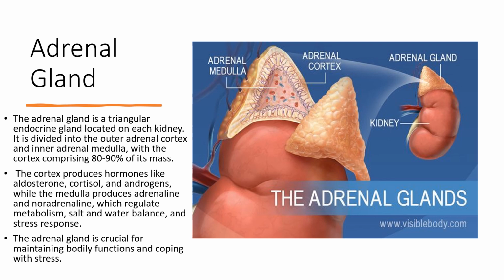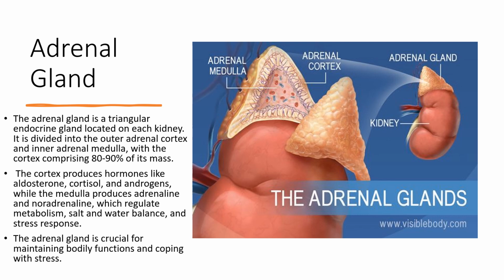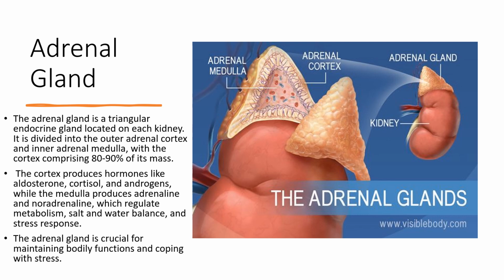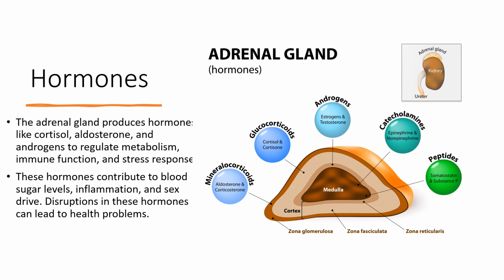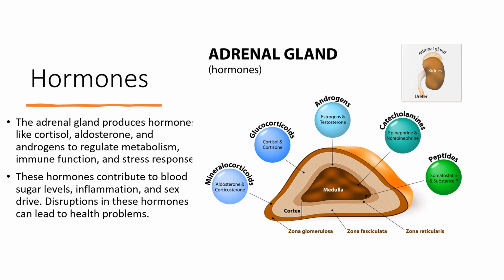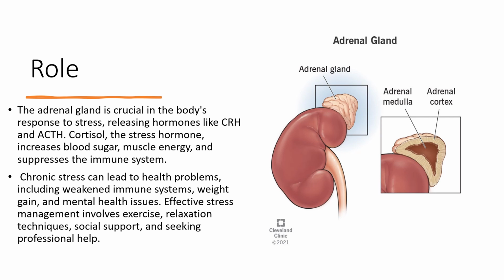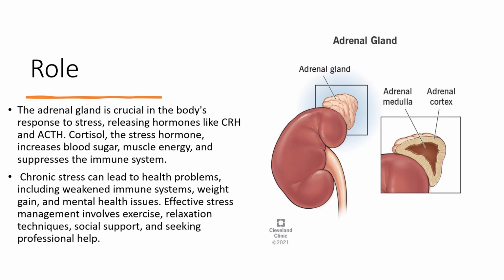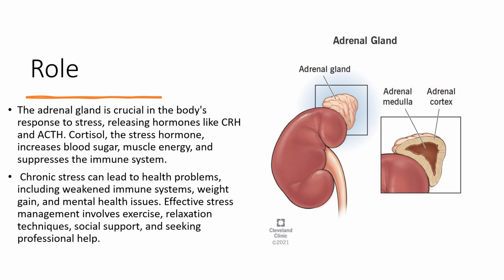What is the Function of The Adrenal Glands?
In this video, we dive deep into the fascinating world of adrenal glands! You'll learn about the anatomy and function of these small, but mighty glands, and how they play a crucial role in our stress response and overall health. We cover topics like adrenal fatigue, the fight or flight response, boosting energy levels naturally, and more. Whether you're a health enthusiast or just curious about how your body works, this video is packed with valuable information.